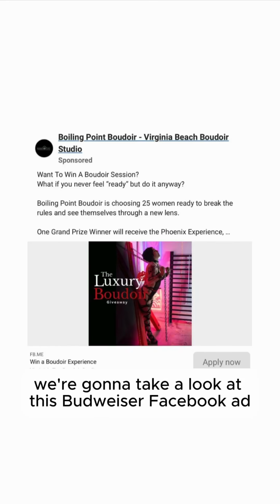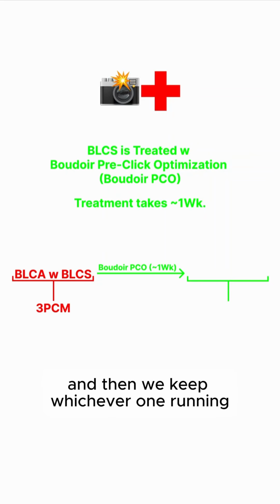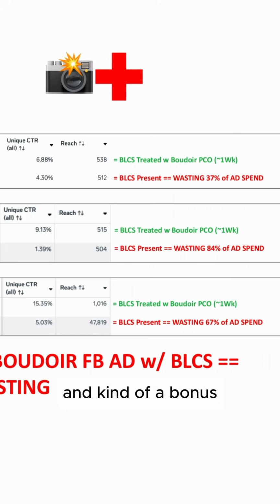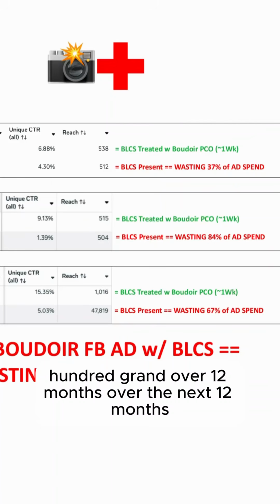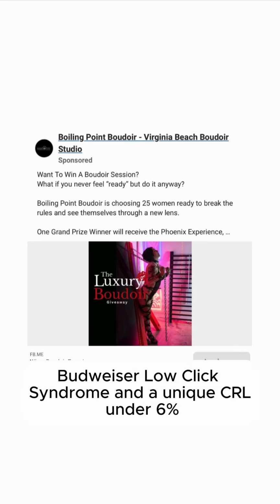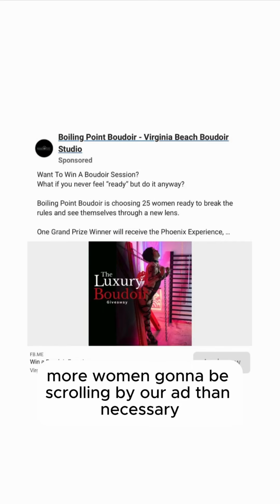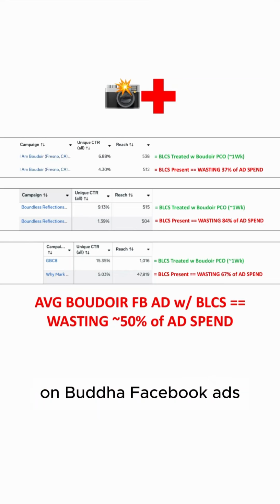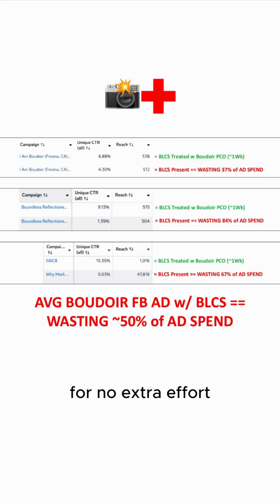Why Boudoir Facebook Ad Spend At Any Level Cannot Raise A Click Rate Below Six Percent